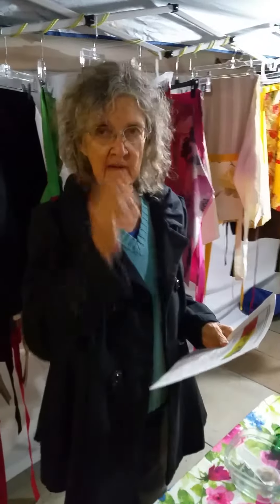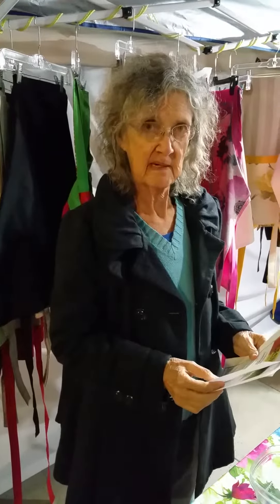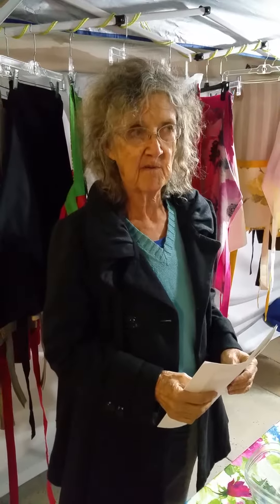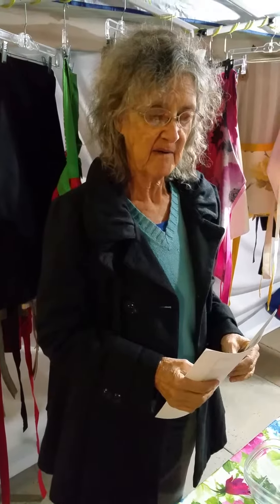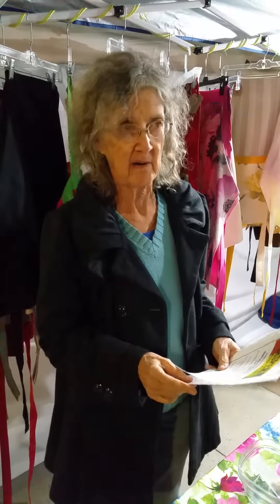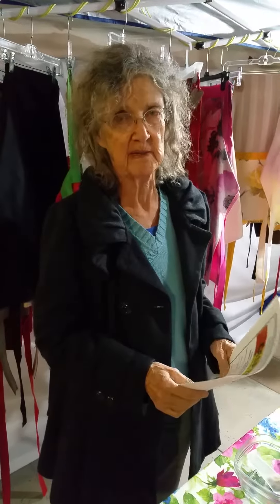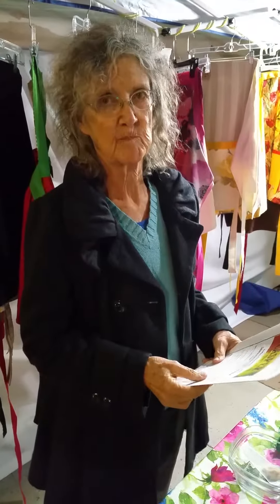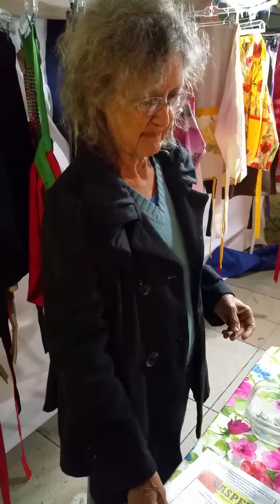November 13, 2015